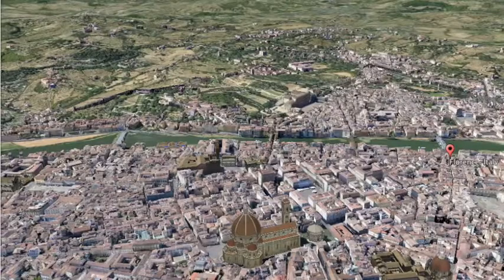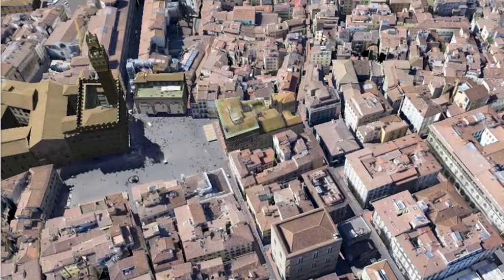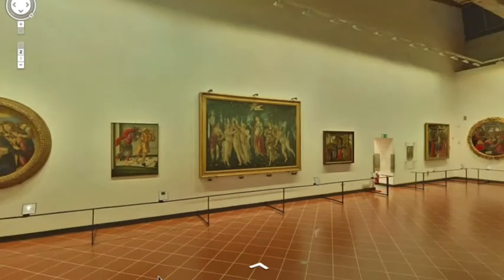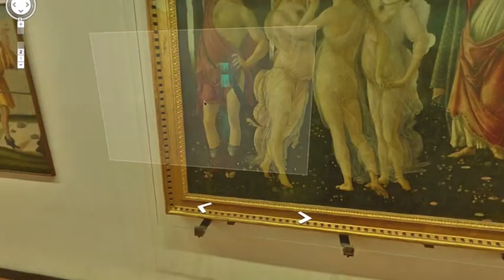Uffizi Tour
Here is a mini tour of the Botticelli rooms in the Uffizi Gallery. The video shows how to use 3d buildings, Google Street View, and Google Art Project to create virtual tours of prominent museums. It was created using free software (QuickTime and iMovie) in a period of about 15 minutes. A great teaching tool!